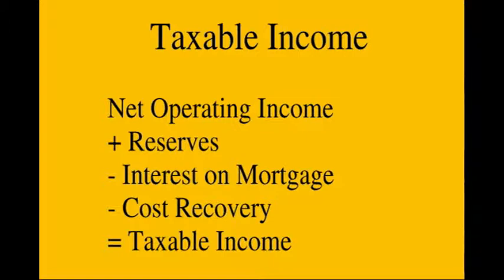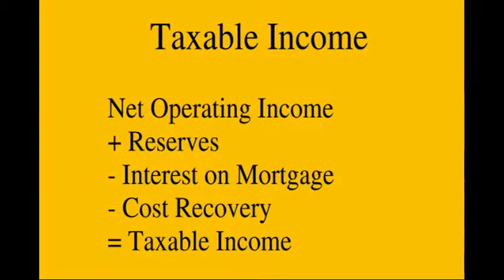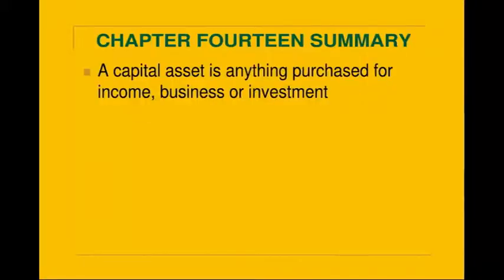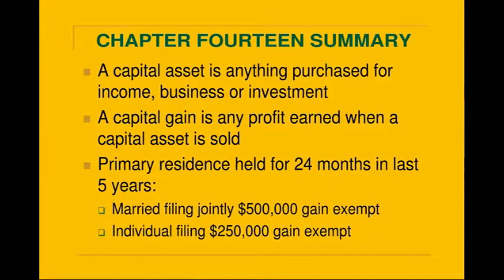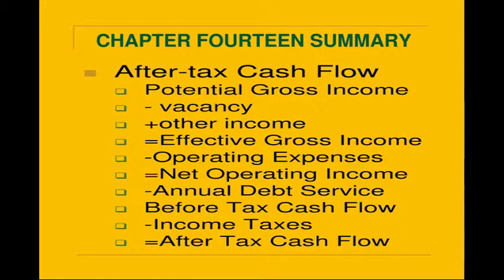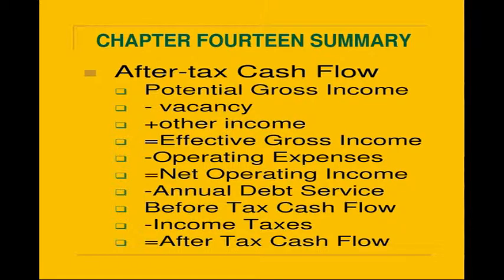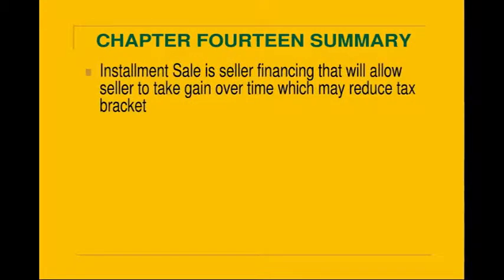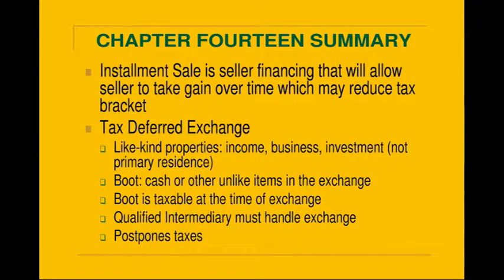Real Estate Career Quest Broker Pre-License Chapter 14